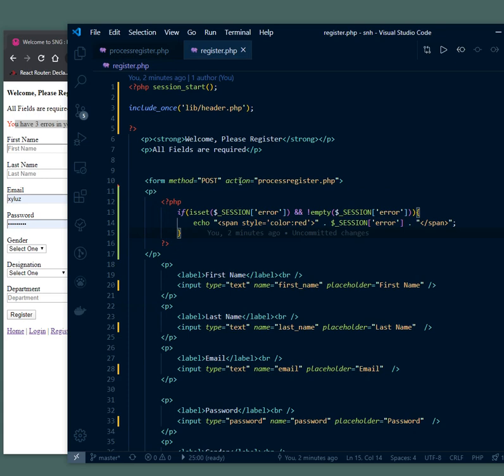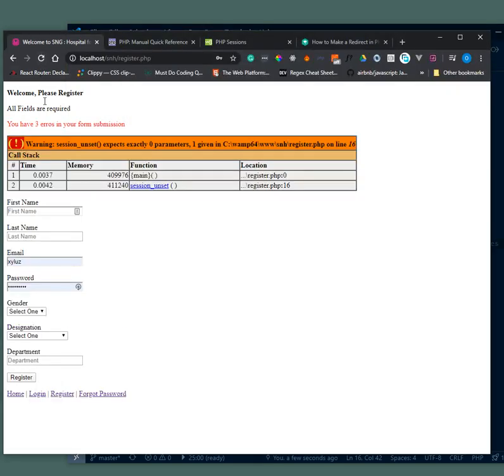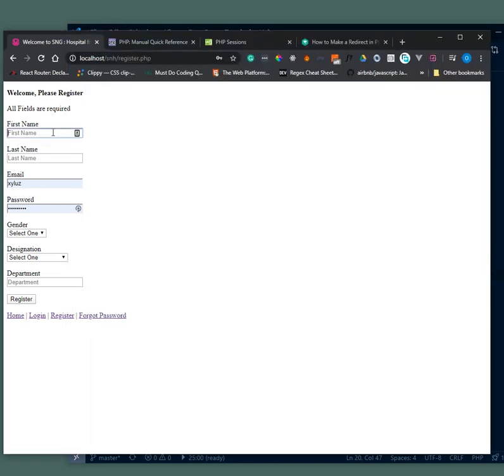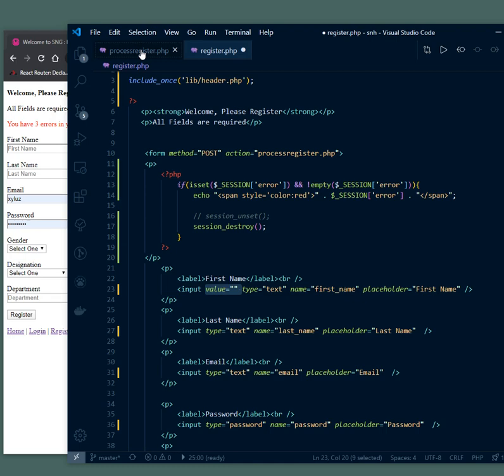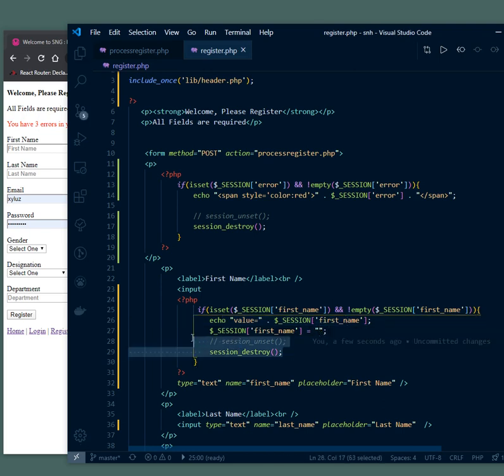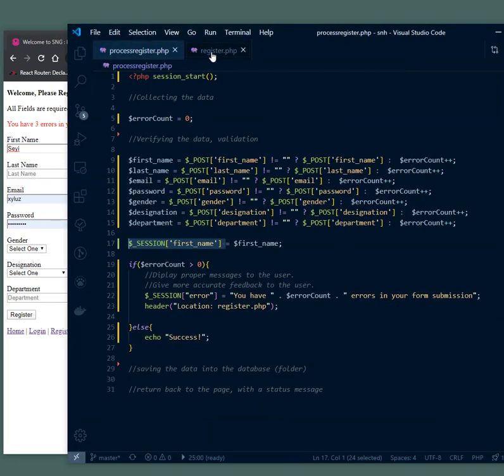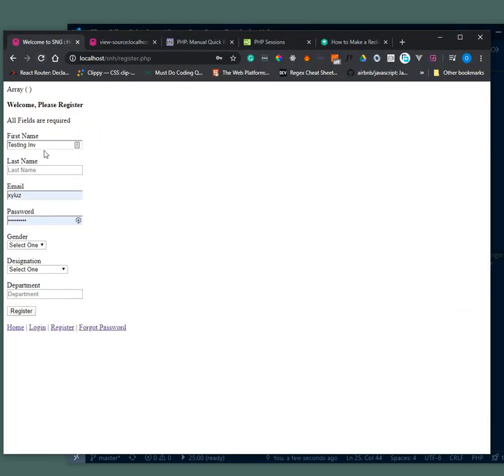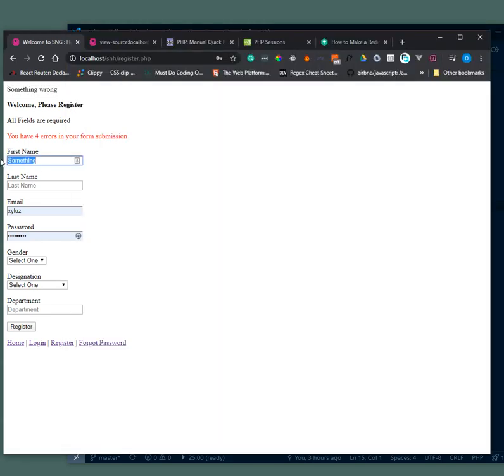PHP Intro - Building Authentication System - 11 - Sessions Part 2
Working with PHP Session and fixing bugs